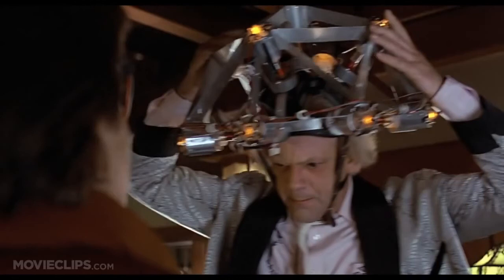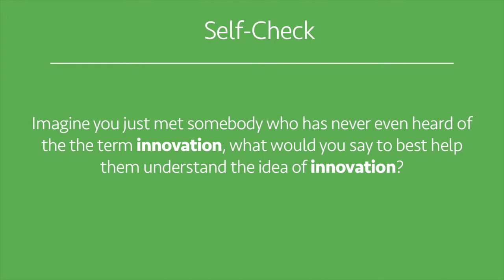Sparking Innovation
Movie Clip from Back to the Future. Acquired from MovieClips.com